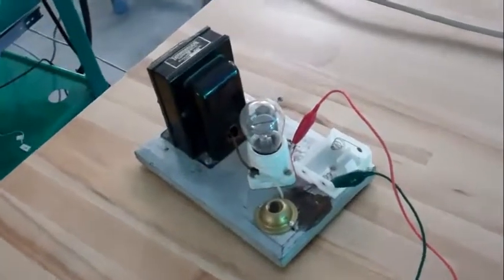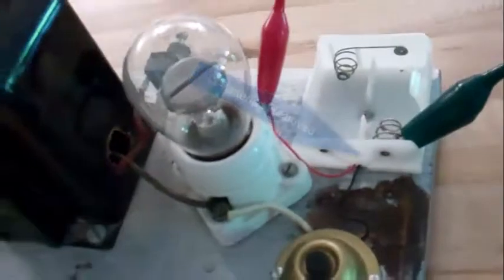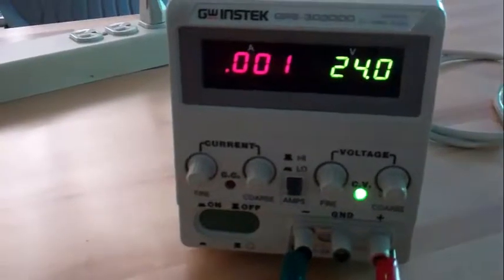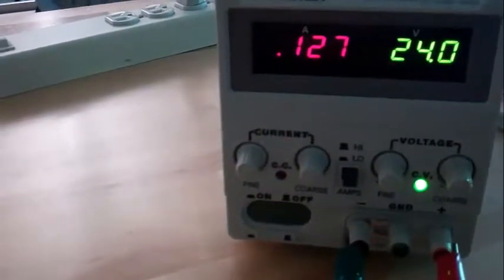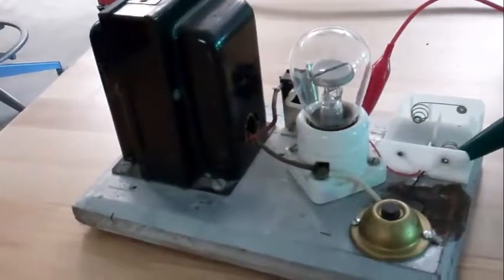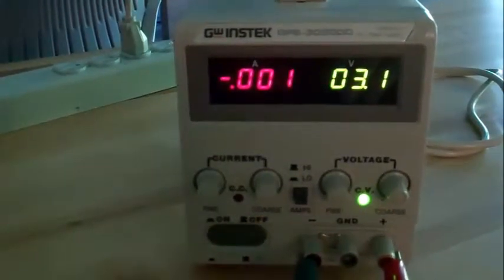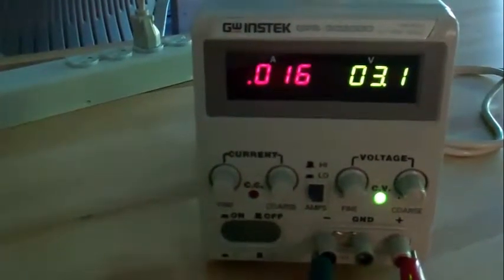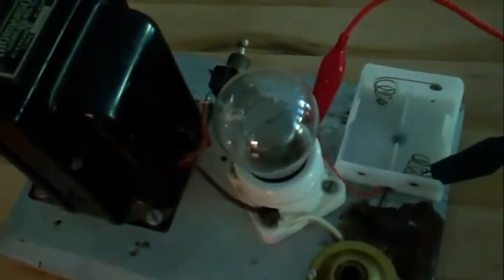B46214 - Inductor-Field Collapse Demonstration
Choke
How can a 3VDC create 120V?
v(t) = inductance * rate of change of current
Current changes rapidly, creating a large voltage.